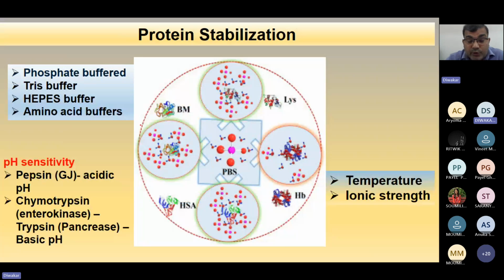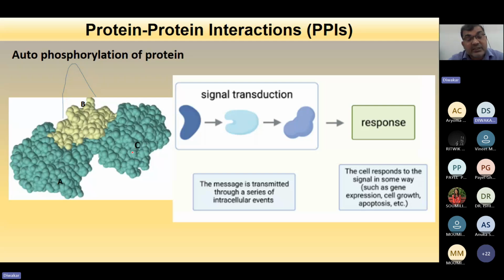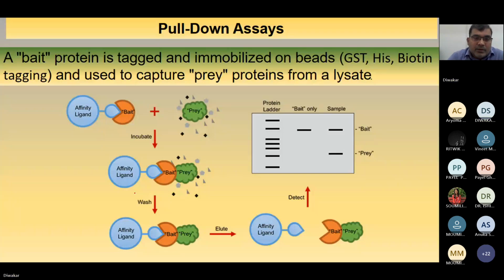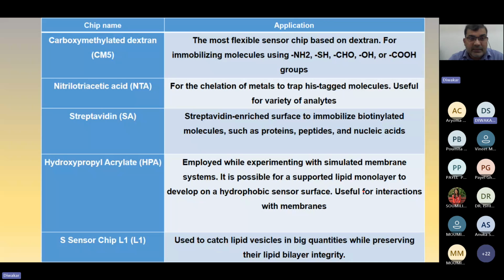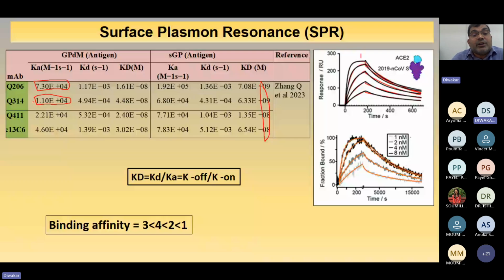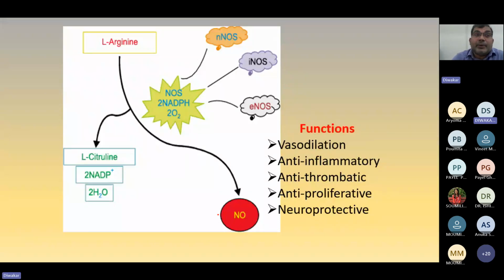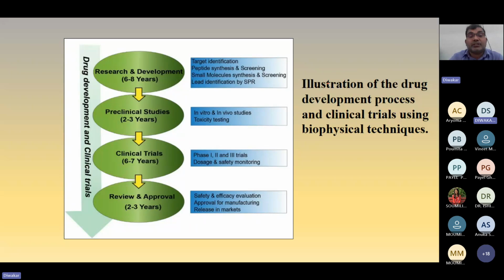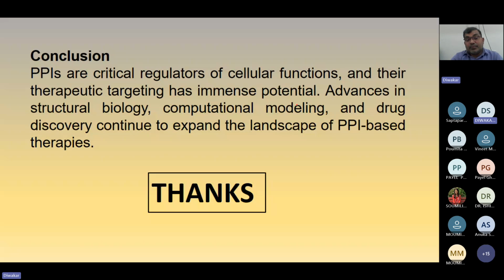FDP on Microbial Biotechnology: a significant biological axis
Speaker: Dr. Diwakar Singh
Assistant Professor
Department of Biotechnology
The Neotia University